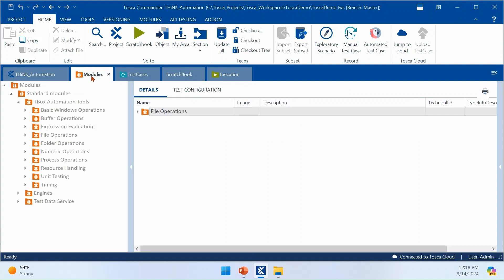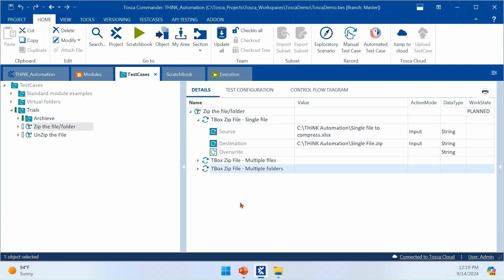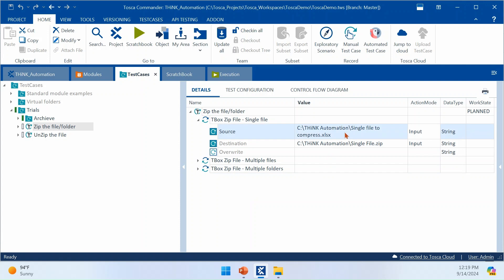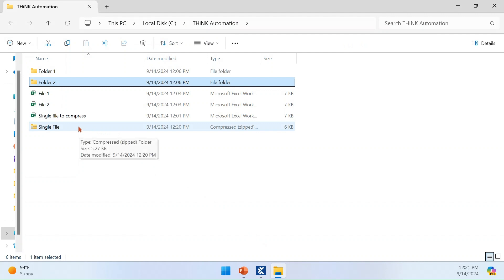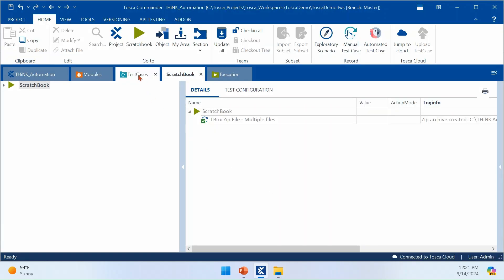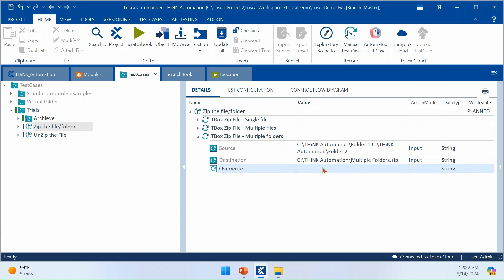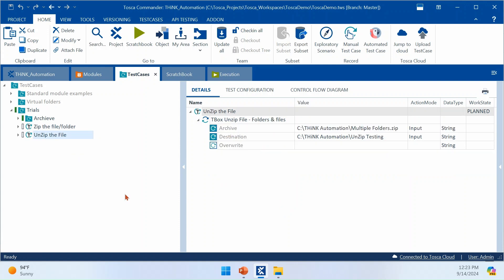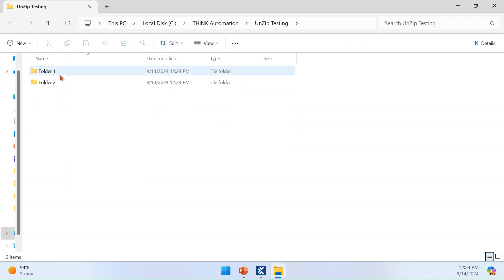Tosca 2024.1 | Automating Zip & Unzip | A Beginner’s Guide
🔗 Welcome to THiNK Automation! 🔗

In this video, we’ll dive into one of Tosca 2024.1’s most exciting features: Zip & Unzip Automation. Learn how to streamline your file handling processes by automating the compression and extraction of files directly within your test cases. Whether you're managing large datasets or simply want to optimize your workflow, this guide will walk you through the steps to master file management automation in Tosca.

📌 What you’ll learn in this video:

Introduction to Tosca 2024.1’s file operations.
How to automate zipping and unzipping files in your test cases.
Practical scenarios where zip/unzip automation saves time.
Tips and tricks for efficient file handling in Tosca.
Troubleshooting common issues with compressed files.
🚀 Why Watch?
Whether you're a beginner or an experienced Tosca user, this tutorial will help you unlock the full potential of file automation, making your tests faster and more efficient. Say goodbye to manual file operations and hello to smooth, automated workflows!